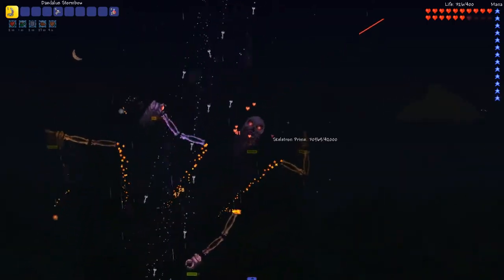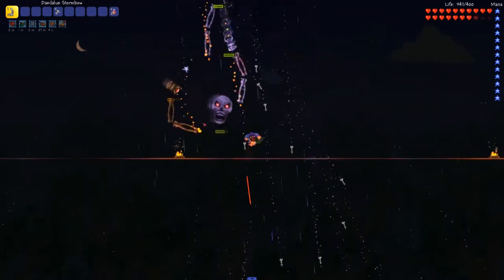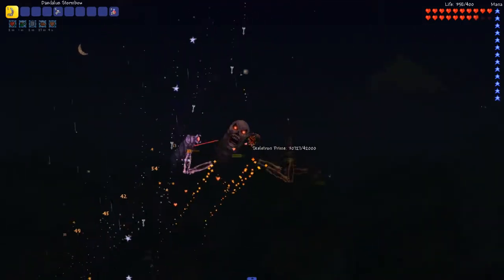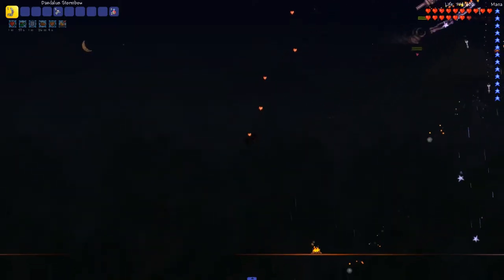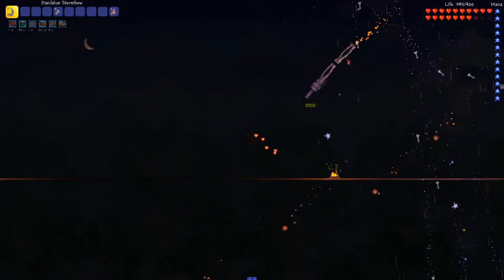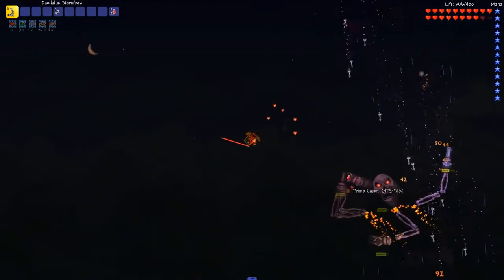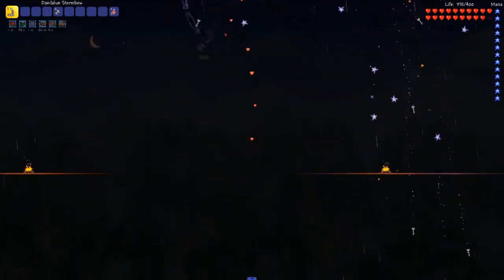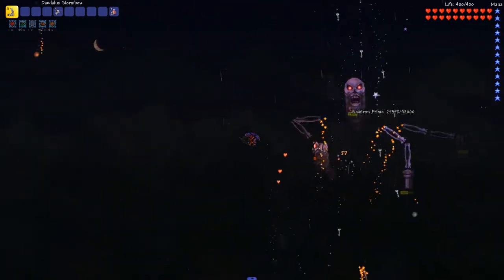Terraria How To Defeat: Expert Skeletron Prime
An easy guide for how to defeat the Expert Mode Skeletron Prime in Terraria.